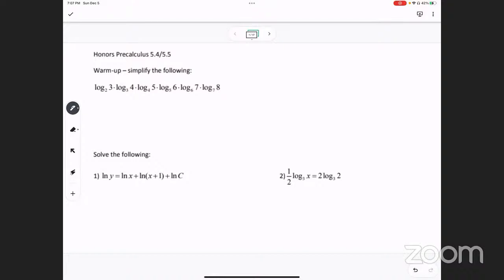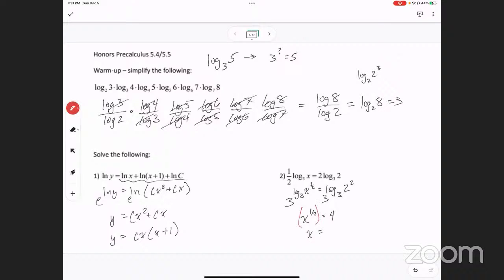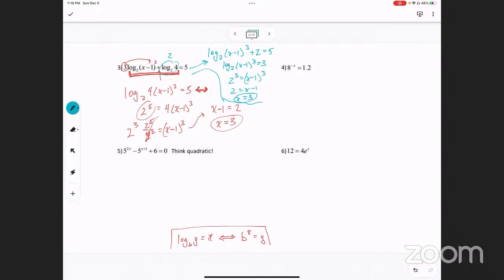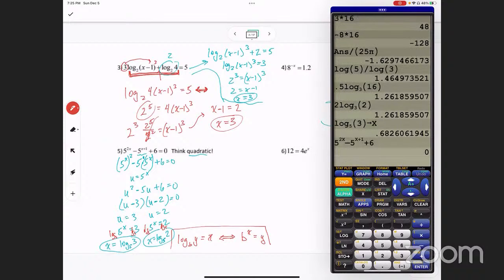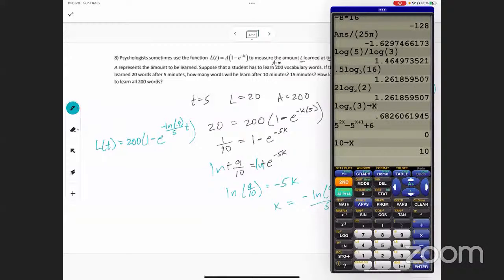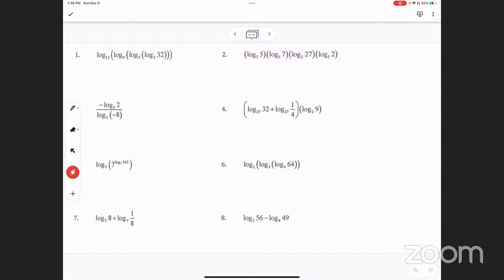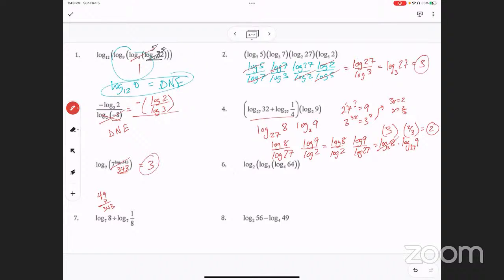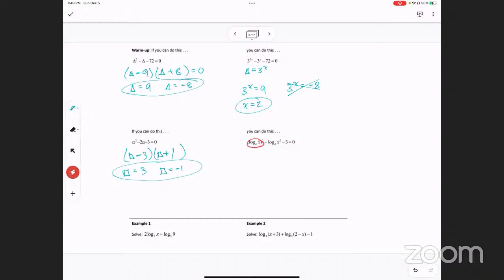HPC - review of logs (advanced)